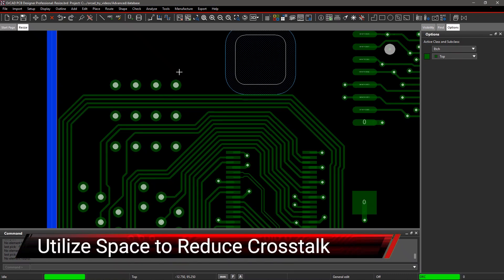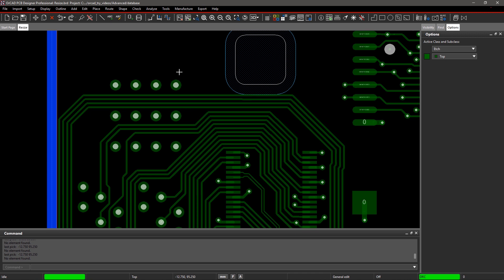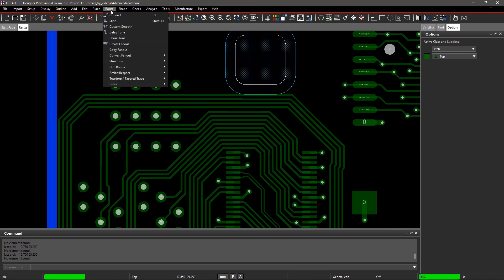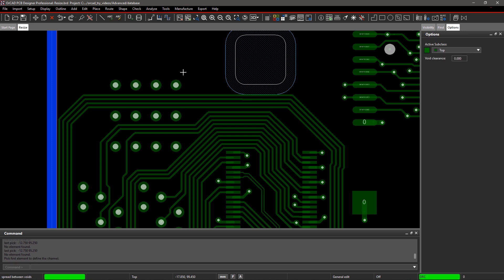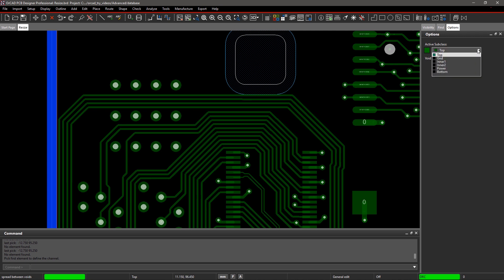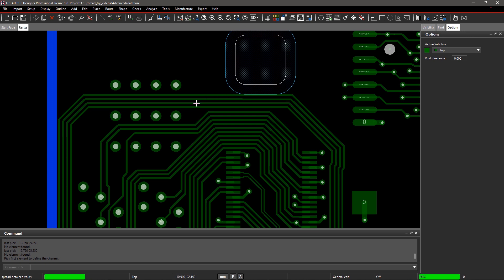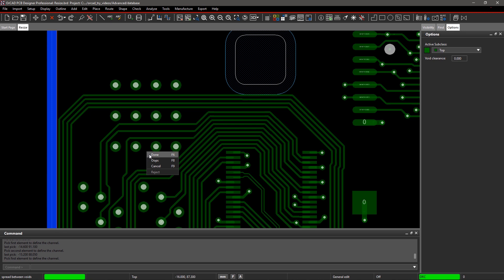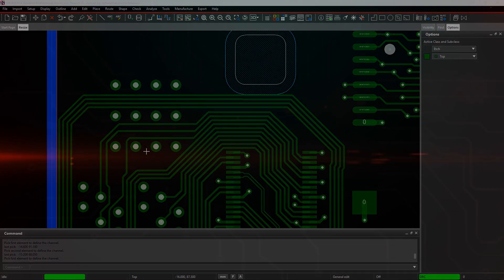How to reduce crosstalk in PCB | OrCAD PCB Designer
One of the ways you can improve the signal integrity in your design is to spread traces apart. After routing, sometimes enough space is leftover which can be utilized to spread traces and reduce crosstalk. But this can be a tedious and time-consuming effort. With OrCAD, you can easily modify and spread traces in your design.